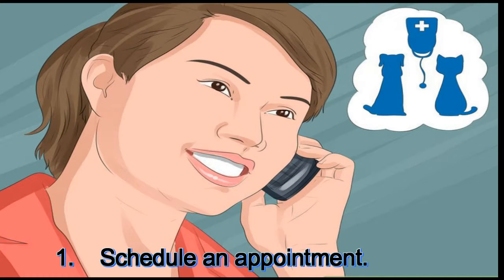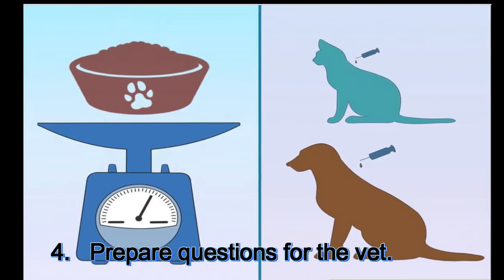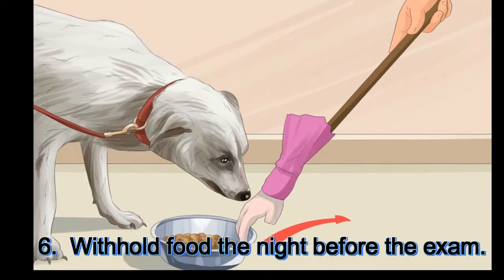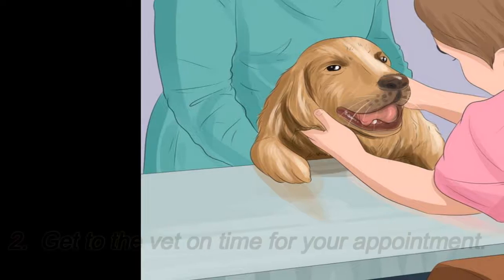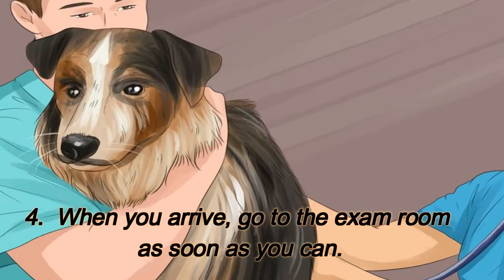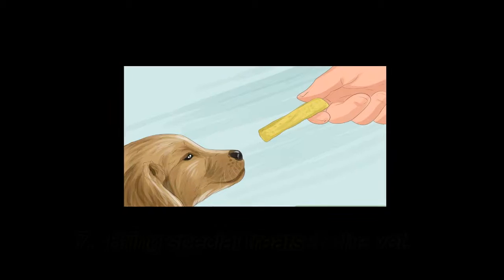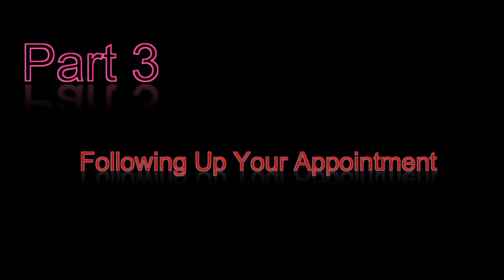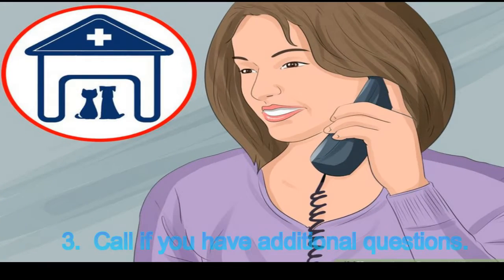How to Have a Successful Visit to the Vet !"" Tips & Advice "'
AL. In this video he gives pointers that will help you get more information while helping the vet diagnose your pet's problem. This short video for animal owners explains , more know details about dog and click the